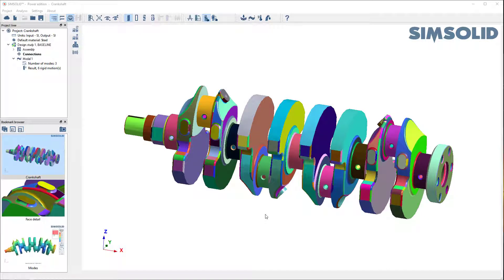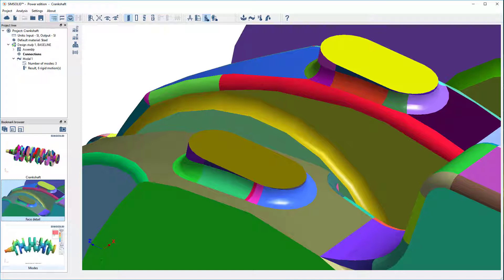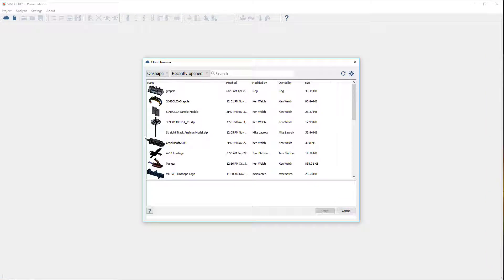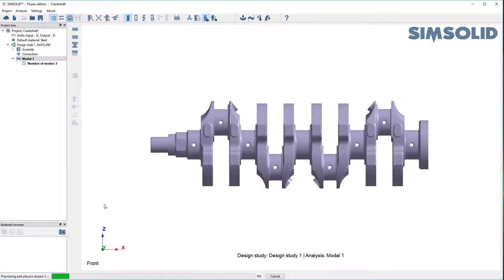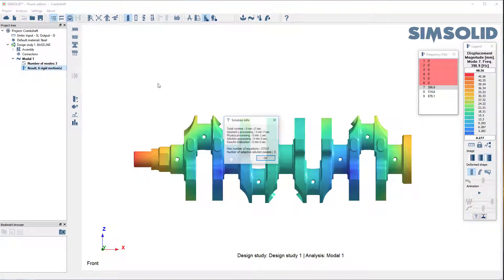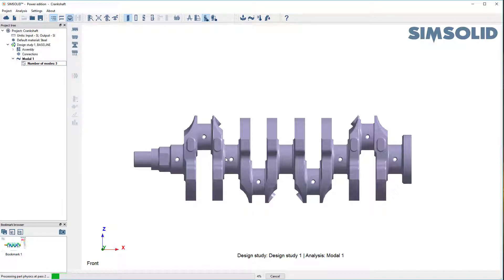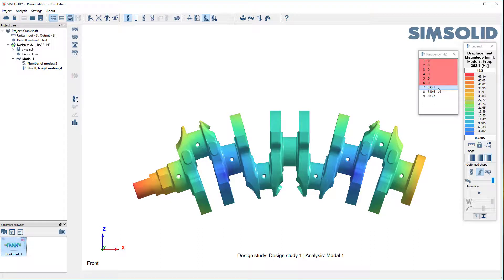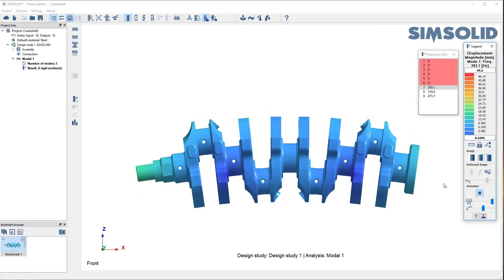Crankshaft free vibration study using SIMSOLID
Quick demo that shows how easy it is to do a free vibration study of a complex part in SIMSOLID. Two complete analyses, CAD-to-result, done in under 1-minute.

To see how this compares to traditional FEA, see this post over at Fastway Engineering